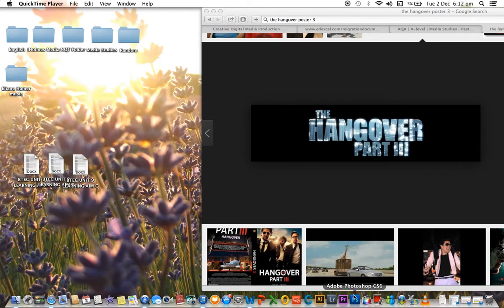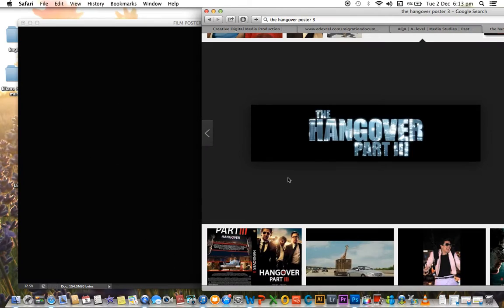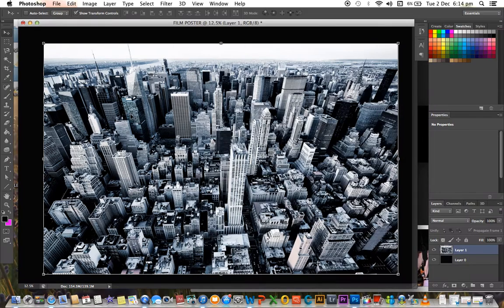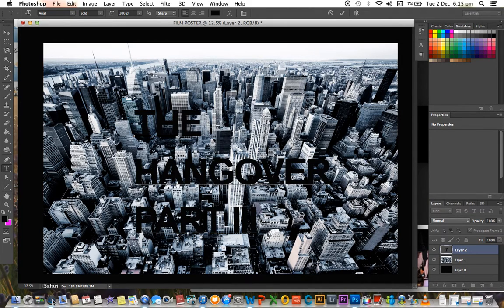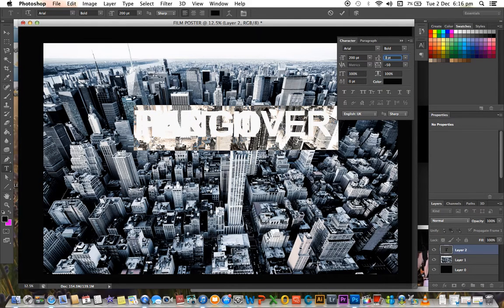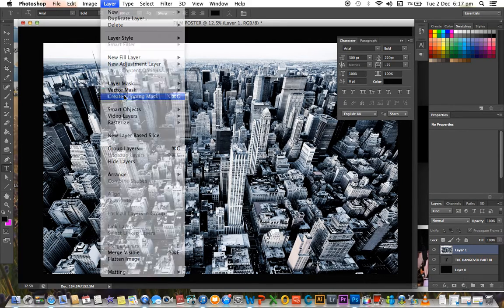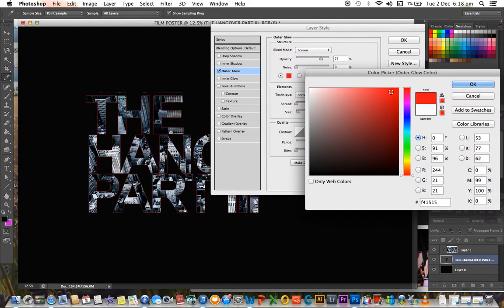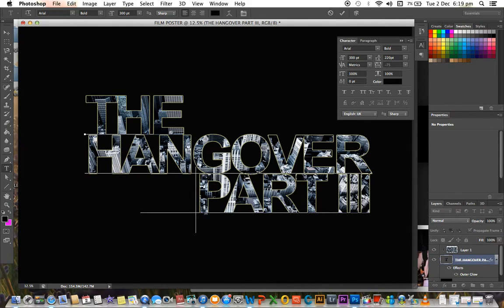Clipping mask tutorial movie posters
This tutorial can be adapted for magazine mastheads. Vogue, Elle and Cosmo have all used same concept for their magazine titles.